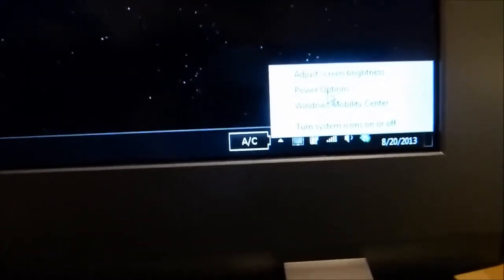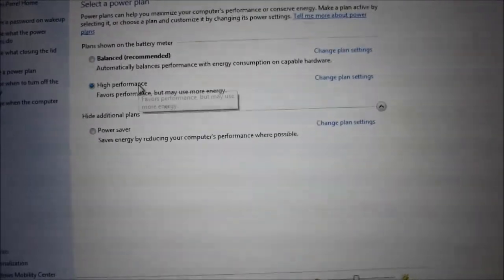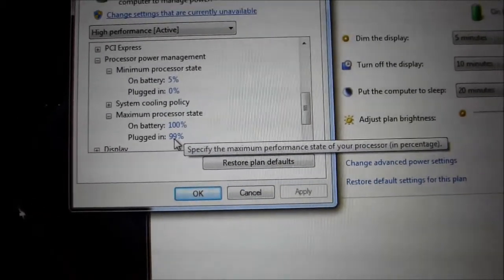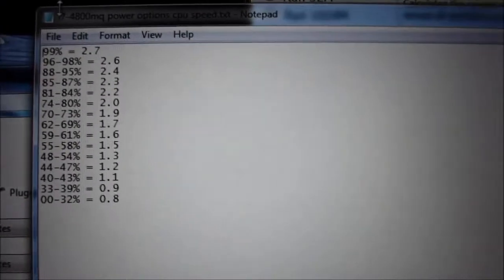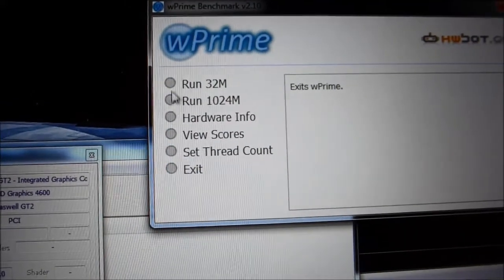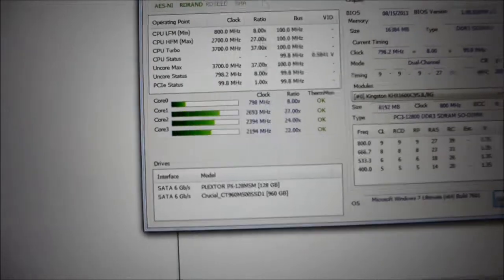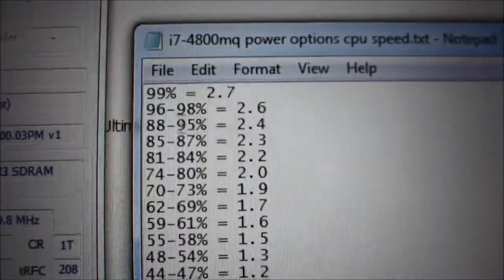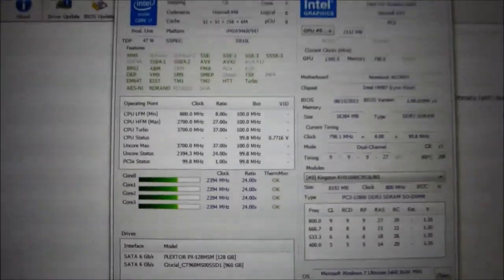w230st windows power options change cpu speed